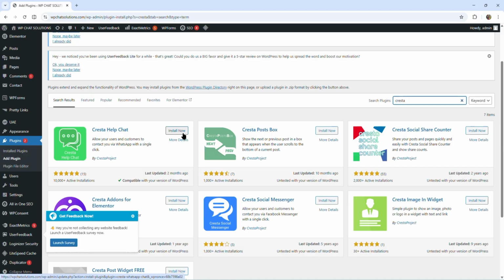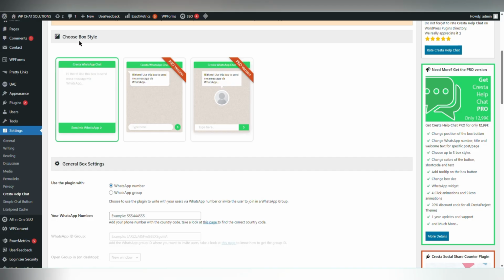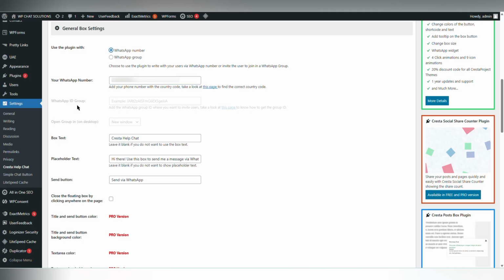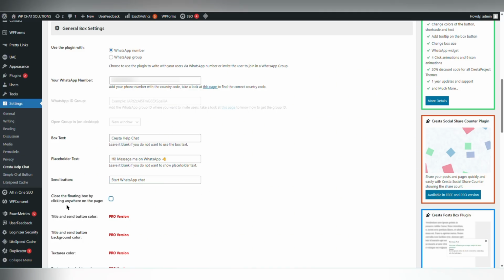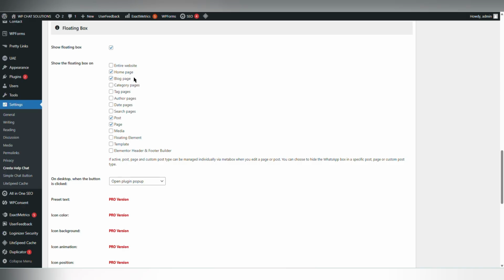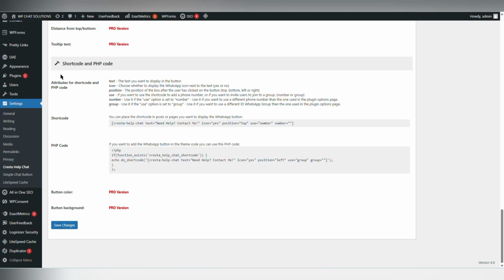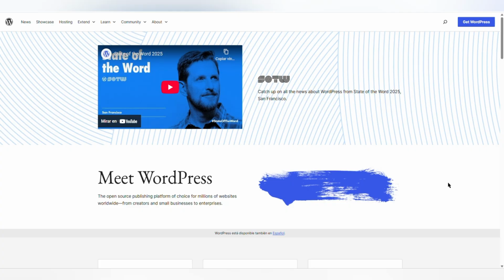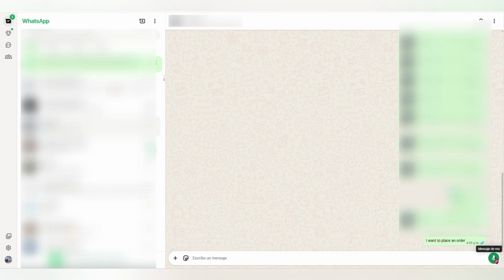How to Easily Add Live Chat to Wordpress with Cresta Whatsapp Chat Plugin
In this video, I’m going to show you how to use a WhatsApp plugin called Cresta Help Chat for WordPress and how to configure it step by step on both mobile and desktop.

🔹 Step 1 – Install the plugin

From inside the WordPress dashboard, go to Plugins → Add New and search for Cresta Help Chat.
The plugin has 10,000+ active installations.
Click Install, then Activate.

🔹 Step 2 – Access the plugin settings

After activation, go to Settings → Help Chat.
You’ll see a prompt to upgrade to the Pro version, which we skip in this video.

🔹 Step 3 – Configure the chat box

Choose the free box style

Change the box title

Customize the Send button text
(example: “Start WhatsApp Chat”)

🔹 Step 4 – WhatsApp number setup

Select WhatsApp number

Enter your number with country code

No plus sign is required (tested in the video)

🔹 Step 5 – Display & behavior settings

Show on mobile and desktop

Enable floating box

Display on homepage, posts, pages, blog

On desktop: open WhatsApp Web directly

🔹 Step 6 – Test on mobile

The WhatsApp button appears in the bottom-right corner.
Click → WhatsApp opens → message sends successfully.

🔹 Step 7 – Test on desktop

Click the button → chat window opens → message is sent through WhatsApp Web with the text prefilled.

✅ This plugin works perfectly on both mobile and desktop without needing the Pro version.